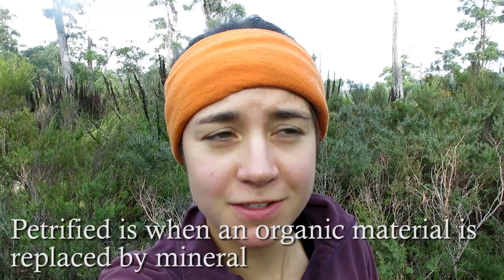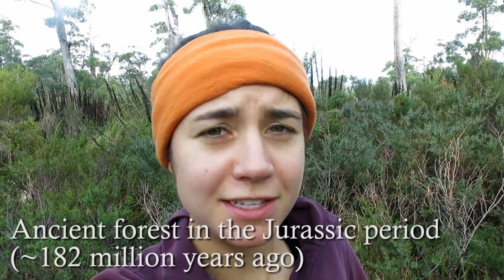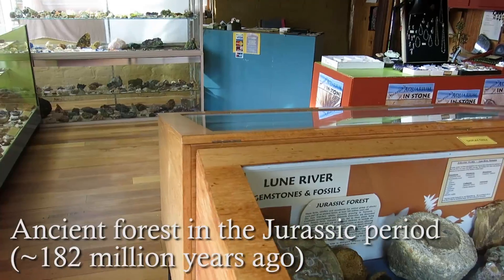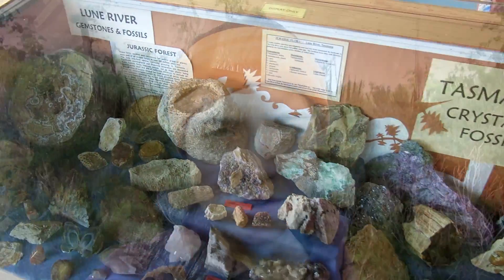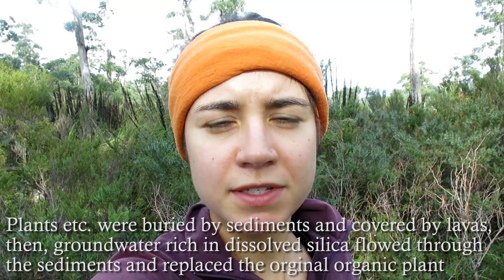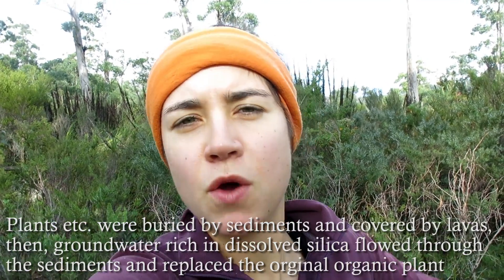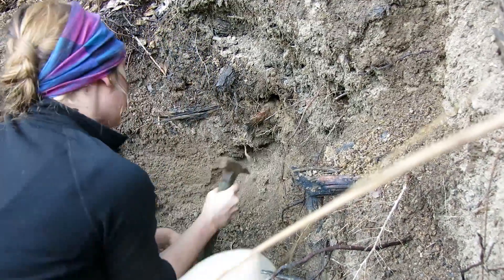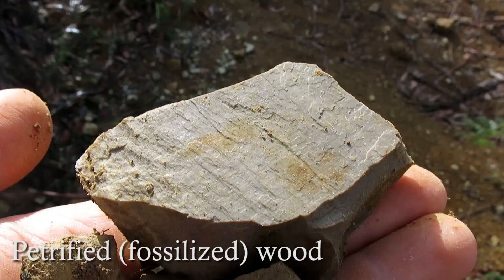Petrified (fossil) forest of Lune River, Tasmania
There is a place in Tasmania where stunning fossil remains of an ancient forest can be found by just about anyone. This is Lune River, located near the south tip of the Tasmania (~ 2 hours drive south of Hobart). Fossilized tree branches, ferns and beautiful agates are buried within the soft gravel ground, and there are dedicated blocks of the forest where public people can go and find some of these neat specimens. In this video I briefly describe how the fossilized forest formed and how to get (i.e., fossick) for them yourself!

and

Follow along with me some more?